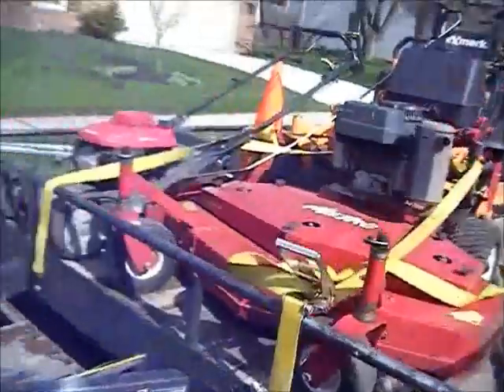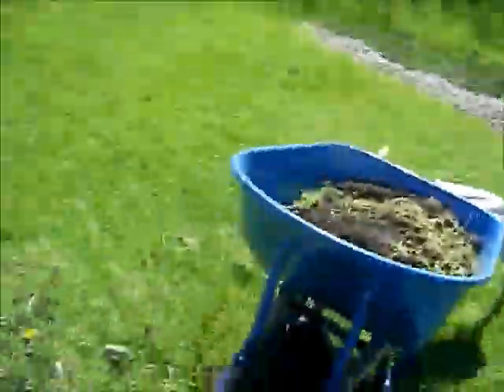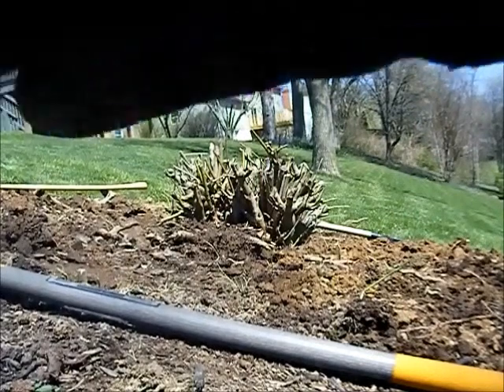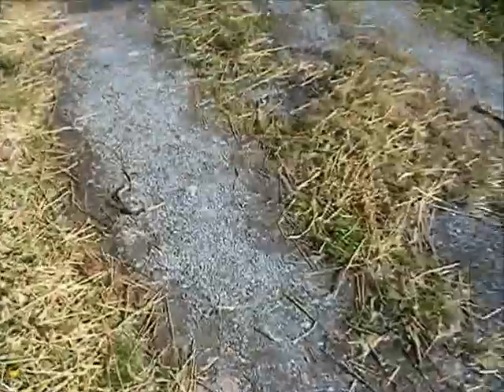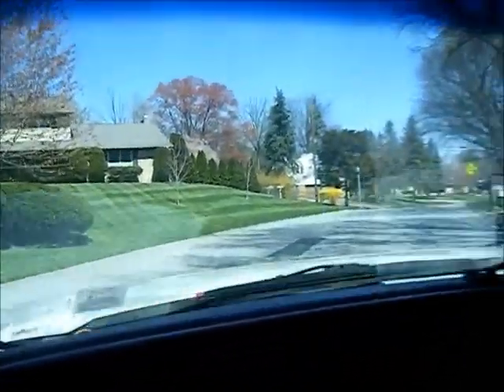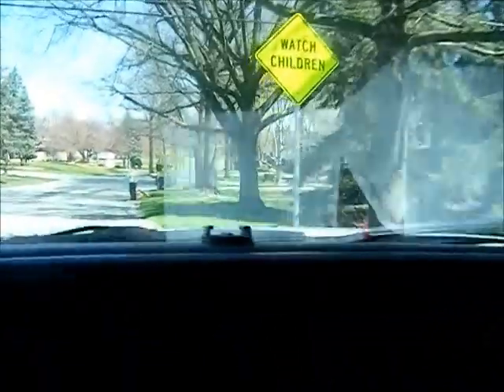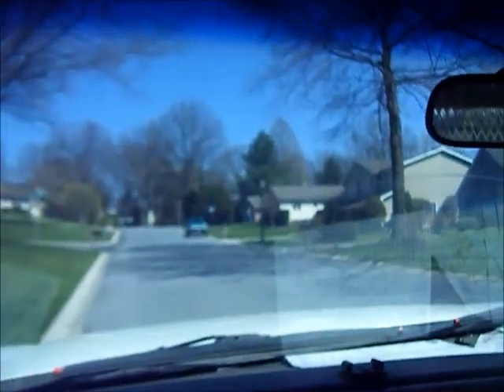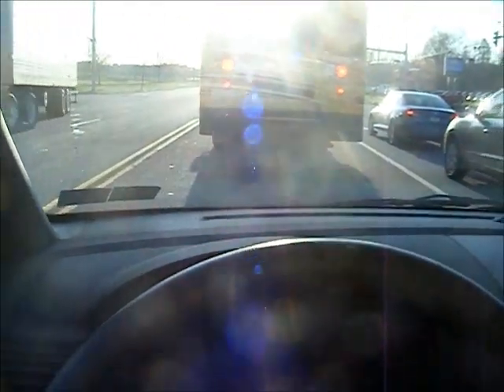Scag Cheetah still Down. Random Landscaping footage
Random Landscaping footage Scag Cheetah still Down.